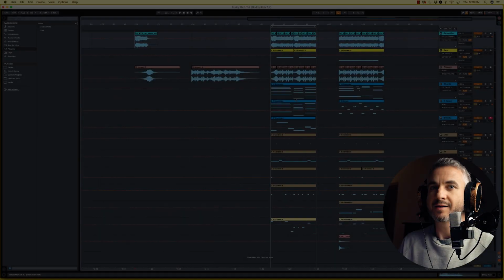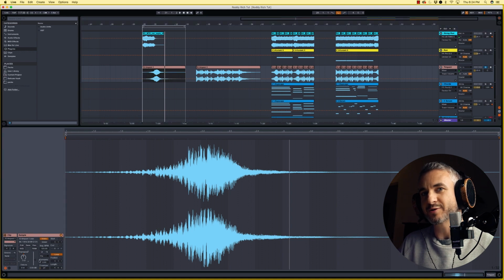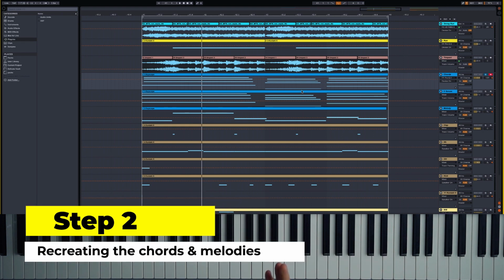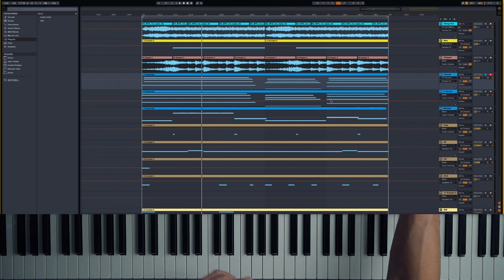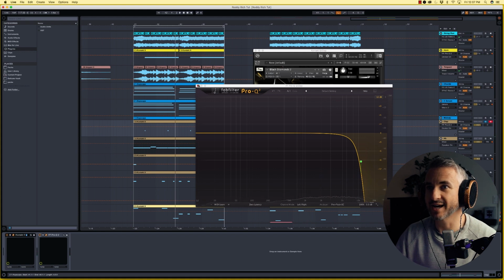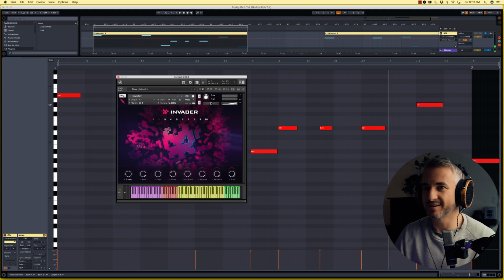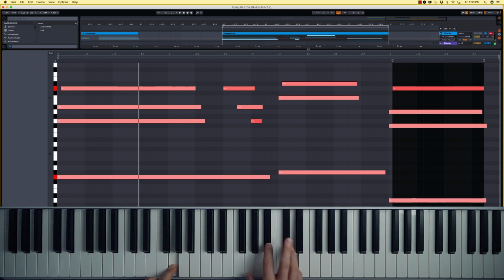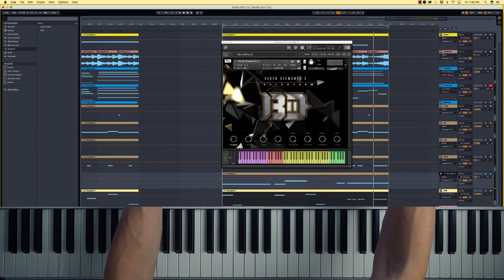Remaking Roddy Ricch's "The Box"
In this first tutorial of the year, I'm going to teach how to remake Roddy Rich's "The Box" instrumental, and show you how you can take everything you learned and created to come up with your own beat in minutes!